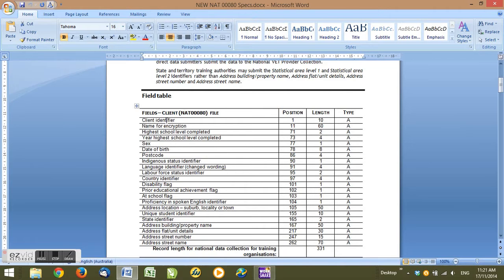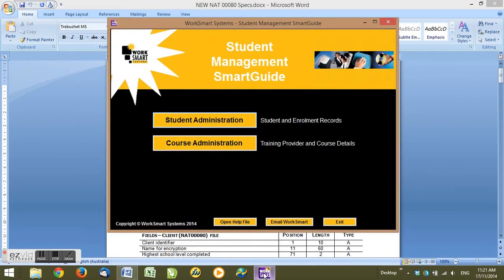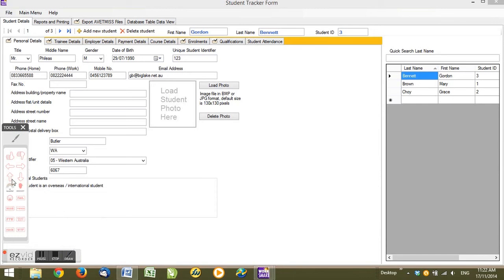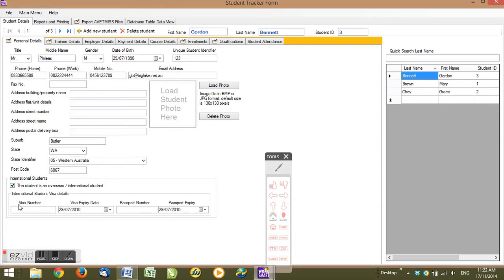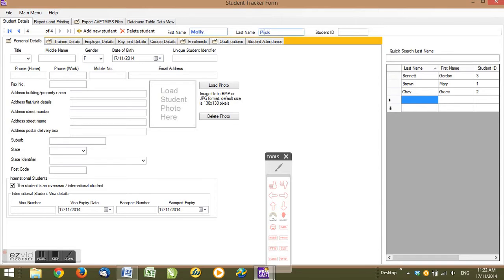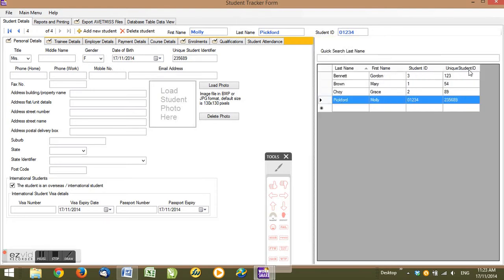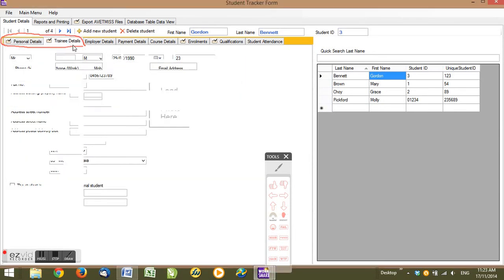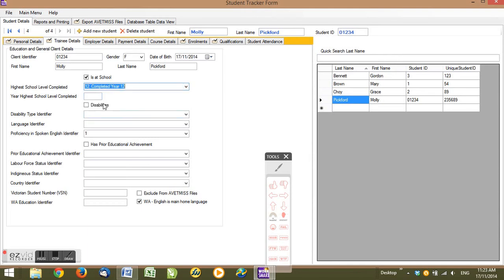NAT00080 file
A brief overview of how to create a NAT 80 file for AVETMISS including USI number reporting using our Student Management SmartGuide. For more details on the Student Management SmartGuide follow this then click Visual Guides to see what the program looks like.